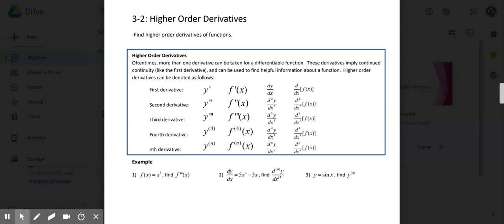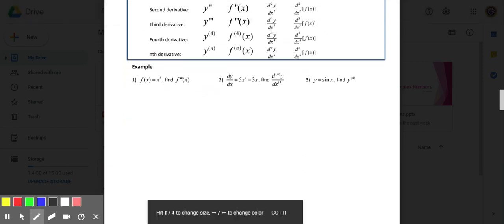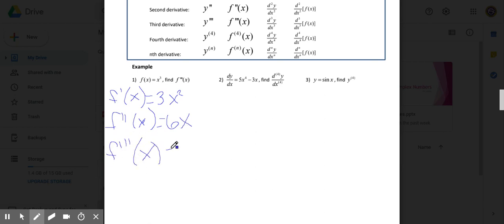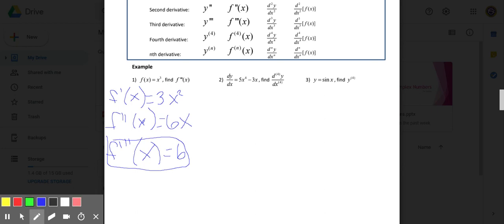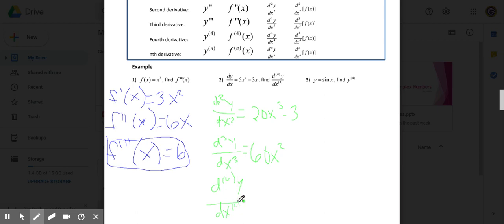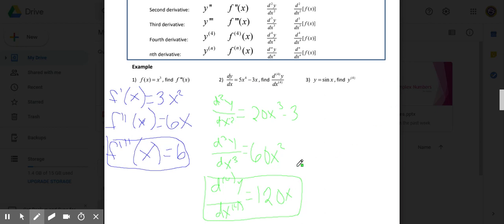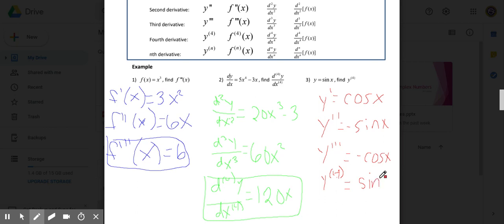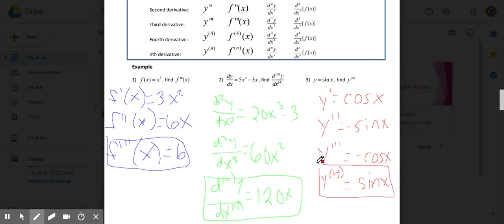3-2: Higher-Order Derivatives